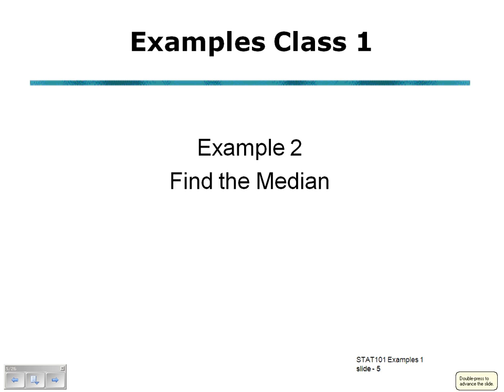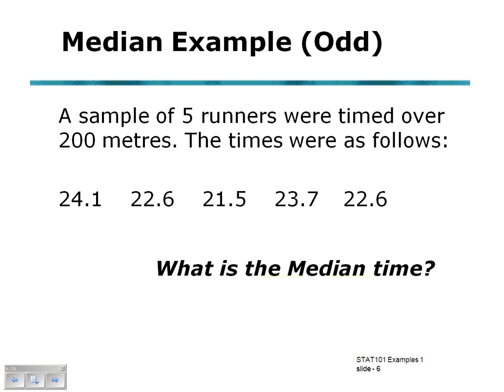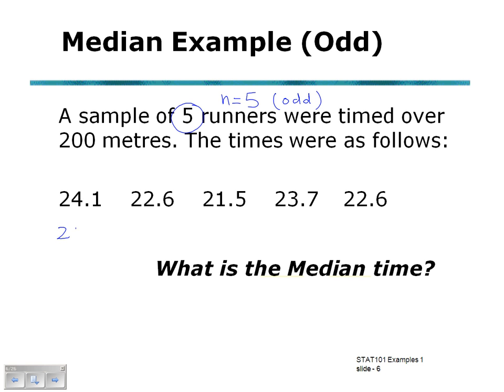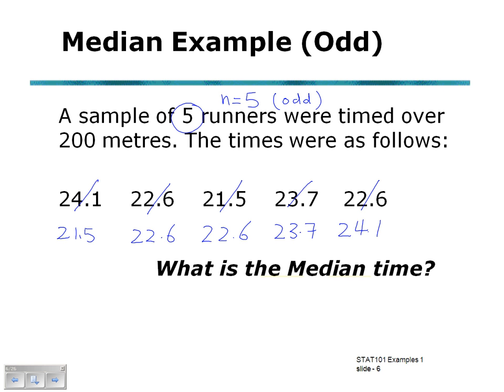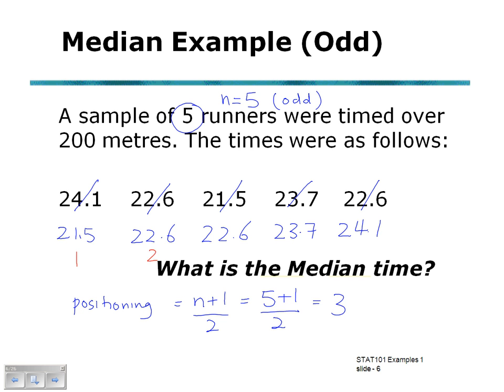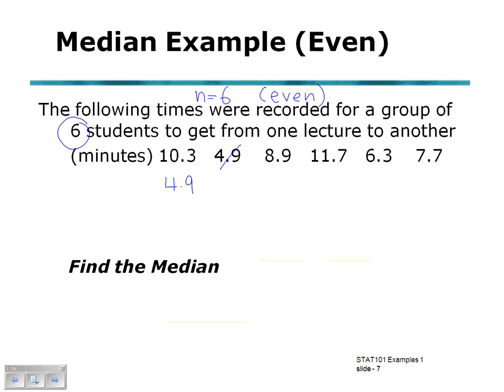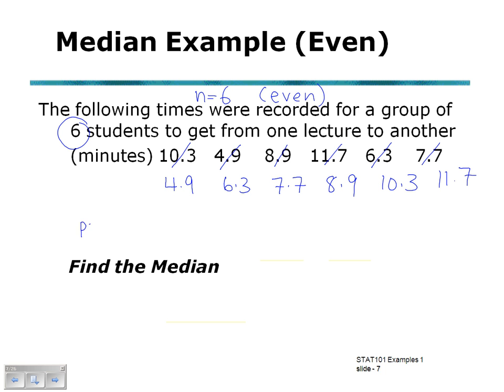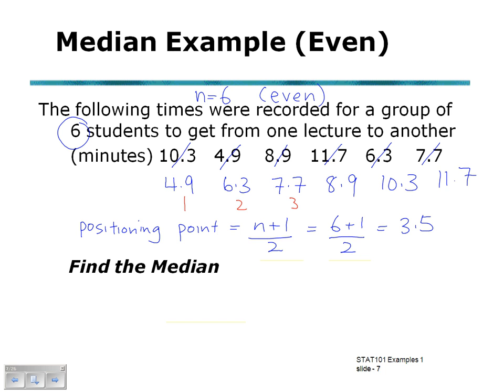STAT 101 Examples Class 1, Example 2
Find the median.